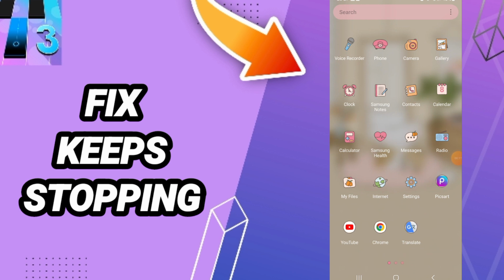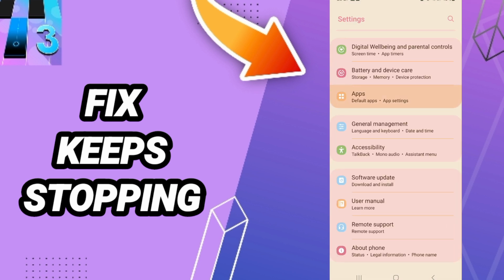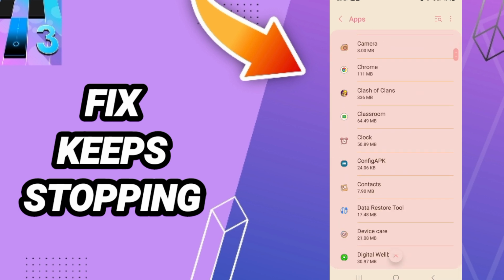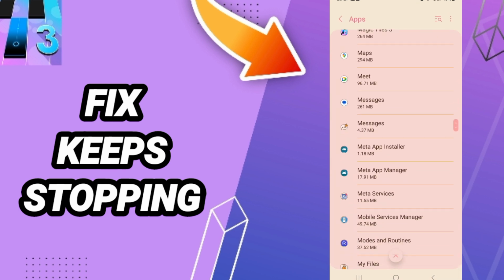How To Fix Keeps Stopping On Magic Tiles 3 App 2024